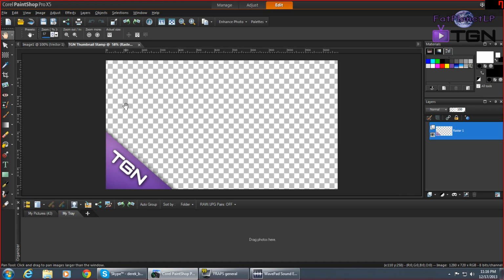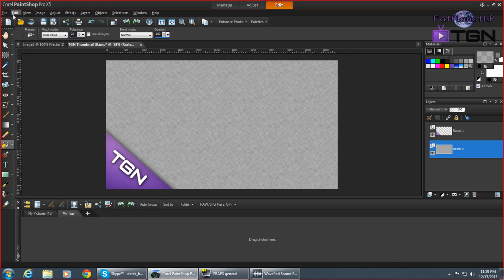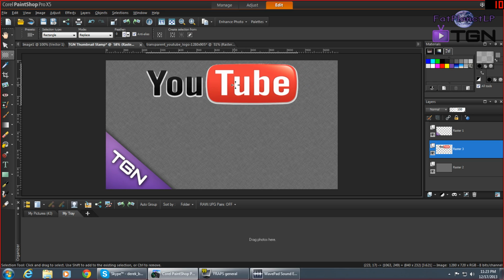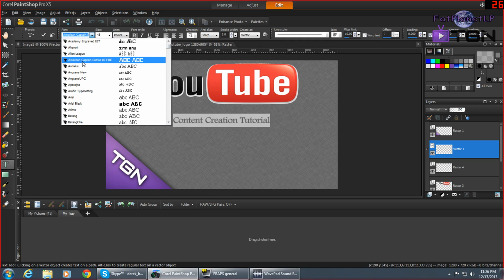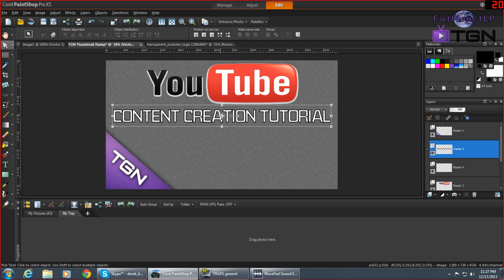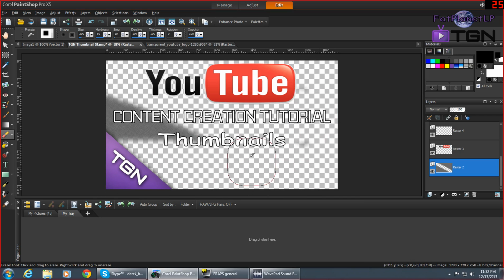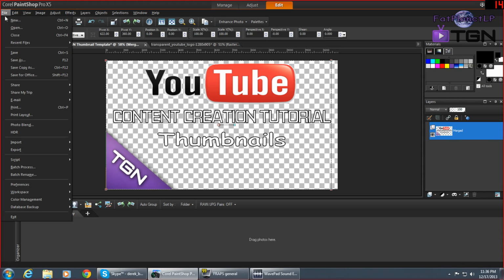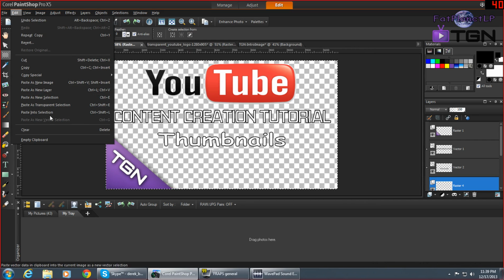YouTube Content Creation Tutorial: Thumbnails (How to make YouTube Videos)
Some of you asked for it, so here it is.. In the tutorial series, we discuss how and what I do to create the content you see on the channel. This is not intended as a professional tutorial series, just a runthrough of my typical edit.